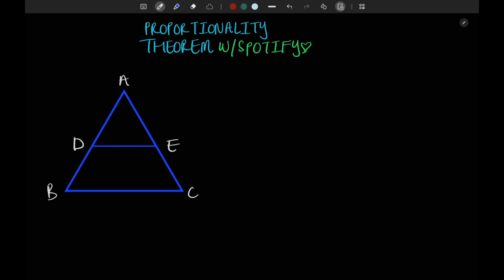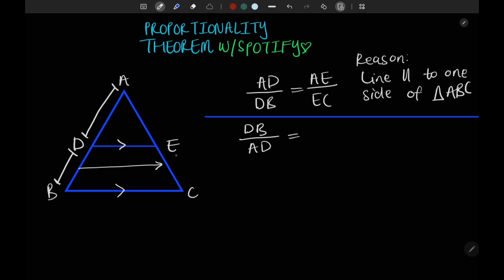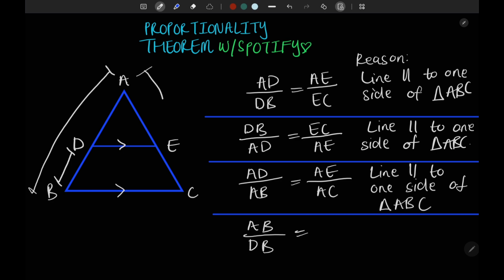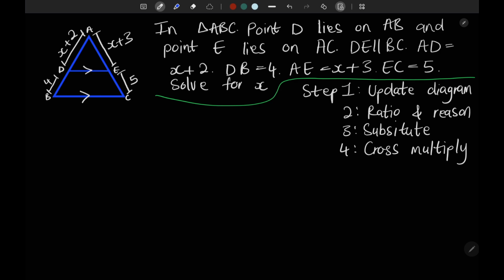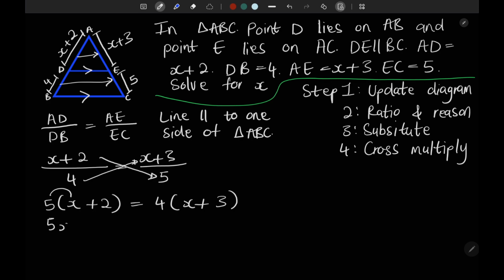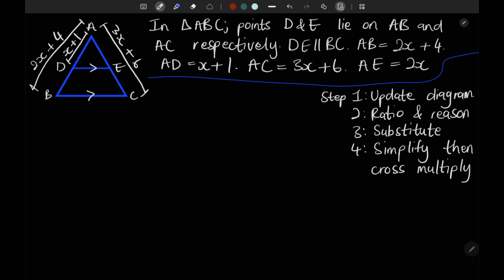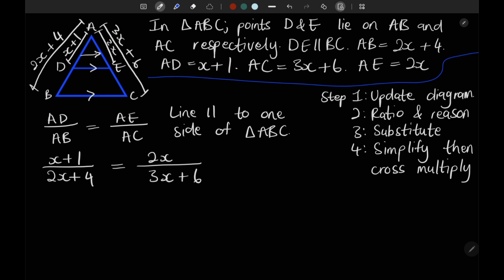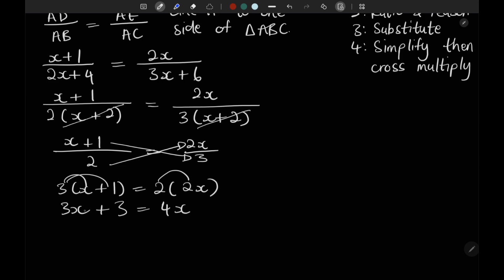Proportionality Theorem - Grade 12 Euclidean Geometry Introduction, Part 1 With SPOTIFY!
Euclidean Geometry. Part 1 of the series. Keep up with the playlist.

Spotify link (Listen to music for free or get the premium version)

How to master Euclidean:

1. Learn the subtopics
2. Revise topics that I mentioned below
3. Try different topics on your classwork book
4. Practice different exam past papers

Topics to revise:

1. Linear equations: such as 3x+5
2. Equations with fractions: the one I mentioned in the video
3. Factorisation (Playlist is on the channel):

Topics in Euclidean Geometry (Grade 12)

If you don’t revise as I stated, you will not master Euclidean. Go watch our Grade 9 playlists that I mentioned, then come back here so things make sense. I won’t revise in these videos, I’ll just strictly do Grade 12 work. I’ll keep referencing the playlists. Good luck.

1. Proportionality theorem (proving with examples)
2. Similarity (Grade 9 work, revise it)
3. Congruency (Grade 9 work, revise it)
4. Circle Geometry (Grade 11 work, watch the videos)
5. Midpoint theorem (Grade 10 work. revise it)
6. Riders (This is where we combine EVERYTHING) It’s a huge topic!
7. Quadrilaterals (Proof and properties) [Grade 9 work]